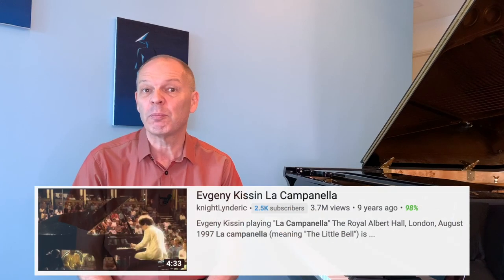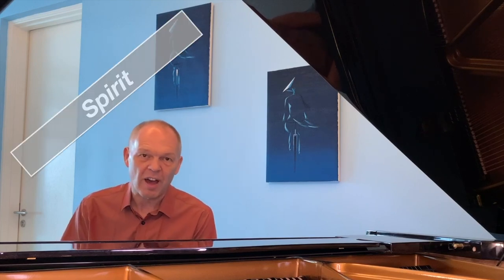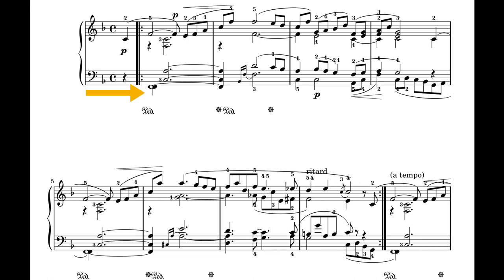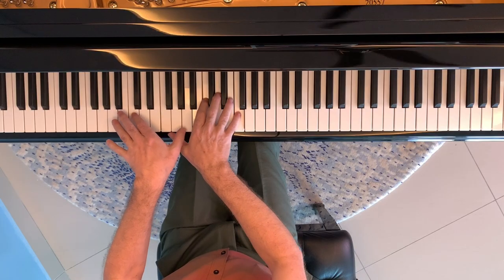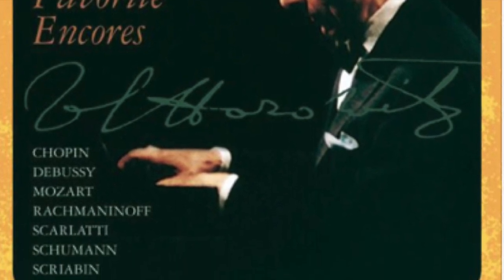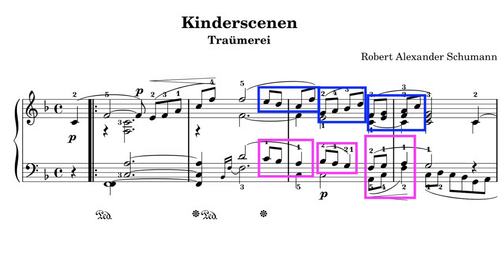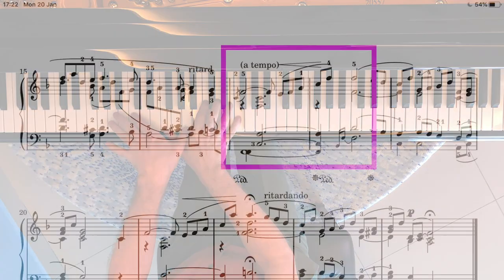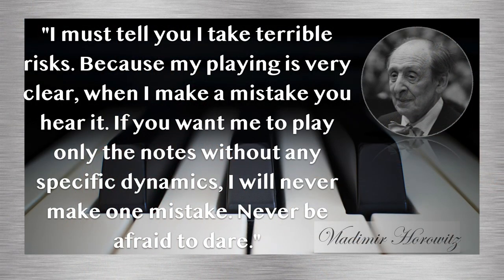Piano Tutorial Traümerei - Unleash your inner virtuoso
This video is a piano tutorial of Schumann's Traümerei from the Kinderszenen (No. 7).  Often, we associate virtuoso playing with flashy, show pieces like La Campanella or Rach 3.  However, we can give the virtuoso treatment to any piece of music.

This is one of Vladimir Horowitz's favourite encores and I'll take you through an analysis of two different performances of it.  One was in Chicago:

Watching how a great pianist interprets an accessible piece of music is fantastic.  Given that good artists borrow and great artists steal, why shouldn't we 'steal' from the master!  We'll look at what we can glean from the score and then at how Horowitz uses this information in his own interpretation.

I've mentioned before how a virtuoso pianist can shed light on music that we can learn ourselves in my video review of Lang Lang's Piano Book.  You should also find this an interesting watch: